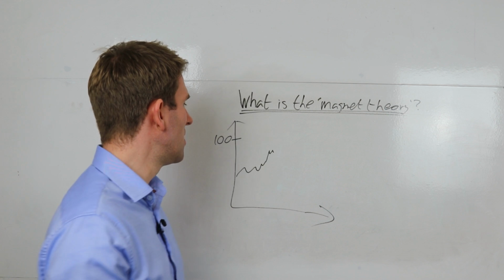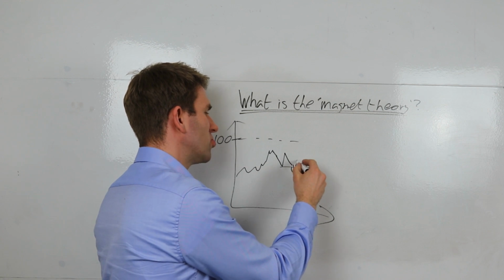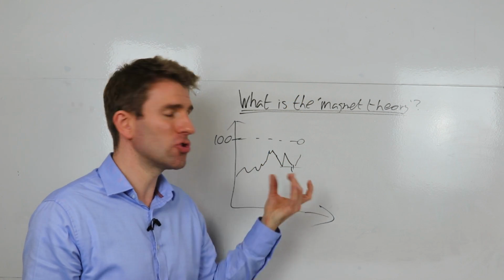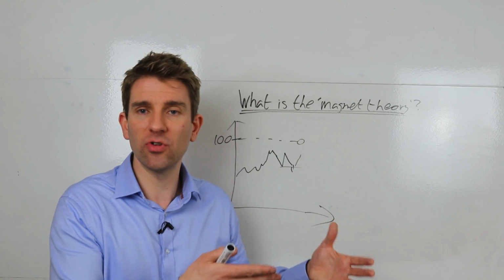WHAT IS THE MAGNET THEORY!? 😮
What is the magnet theory? This is something that I've used for many years and I'll explain why I call it 'the magnet theory'.  When you start putting the screen time you start to see stuff that you plan and trade around that then later is proven to be kind of effective.  I started noticing this when I would trade Dow Futures a long time ago and I would trade them looking for them to push to a whole number.  And its the same with Crude Oil.  If price approached a certain whole number, the price would nearly always tag it and I called it 'the price magnet'.  This was a nice way to frame your trade.  It doesn't have to be a whole number, could be a previous high or key level.  It makes life a bit easier and it stops you chasing stuff.  A lot of studies in the last few years show that this was true.  Why does this happen?  I'm not entirely sure, it could be a lot of options strikes at this level.  It is probably more known now as trading psychological whole numbers. OK.

81.7% of retail investors lose money when trading CFDs and spread betting with this provider. You should consider whether you understand how spread bets and CFDs work, and whether you can afford to take the high risk of losing your money.